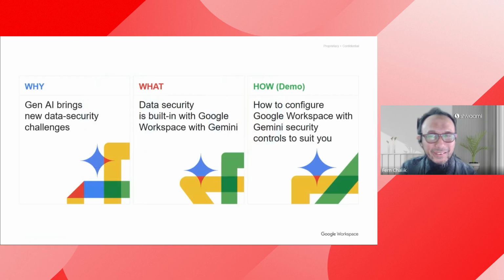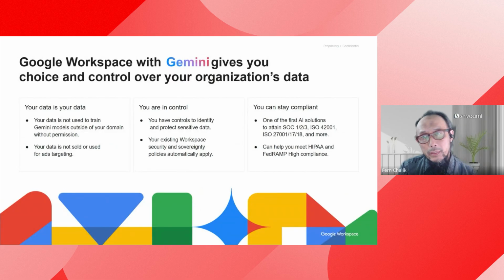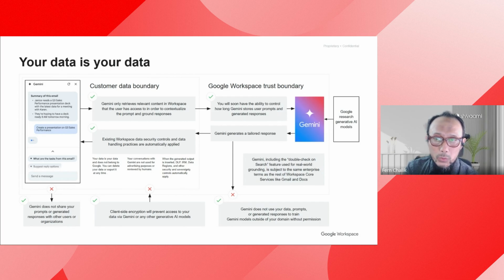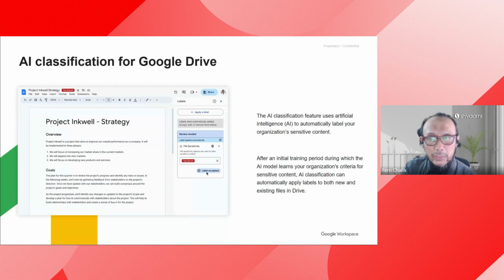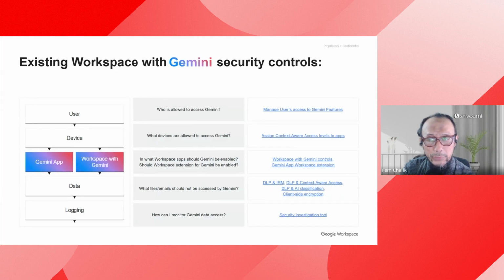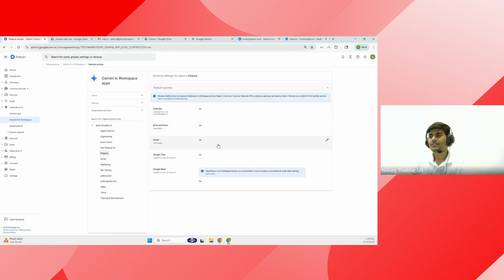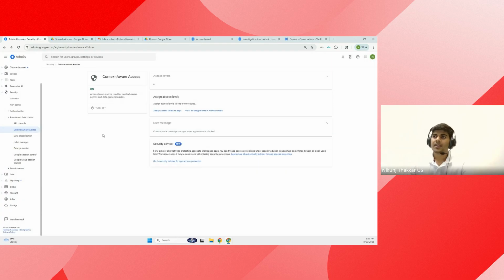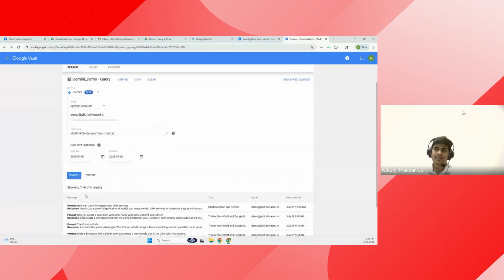Gemini Adoption Series | Security & Privacy with Google Workspace + Gemini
Welcome to the Gemini Adoption Series by Shivaami & Google Cloud!

In this kickoff session, “Security and Privacy,” we explore how Google Workspace + Gemini empowers organizations to confidently adopt generative AI while safeguarding their most valuable asset — data.

🔐 Key takeaways from this session:
✅ How Gemini prevents sensitive data ingestion
✅ Staying compliant with GDPR, HIPAA & ISO
✅ Ensuring your data remains truly yours

Whether you’re an IT leader, security professional, or AI enthusiast, this session will give you the clarity and confidence to embrace Gemini securely.

You can also follow us on the social media channel:-